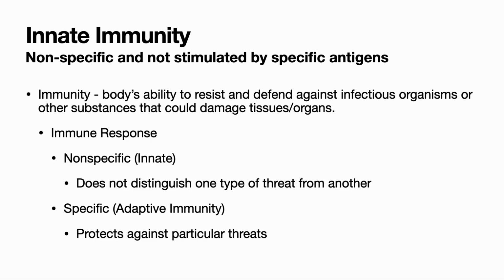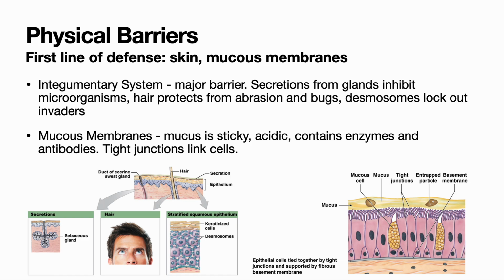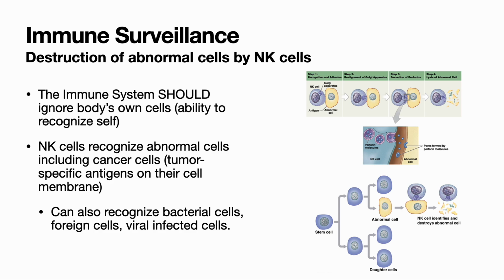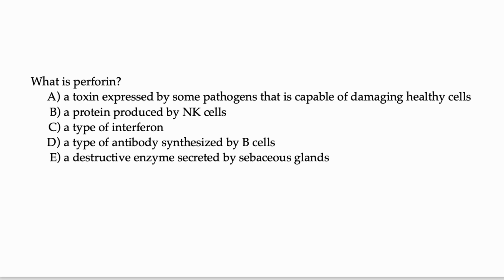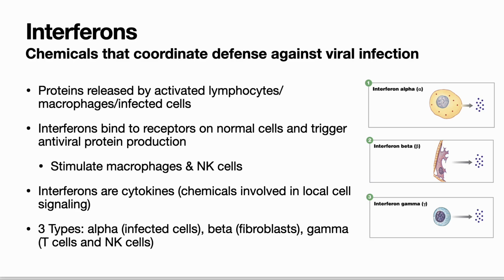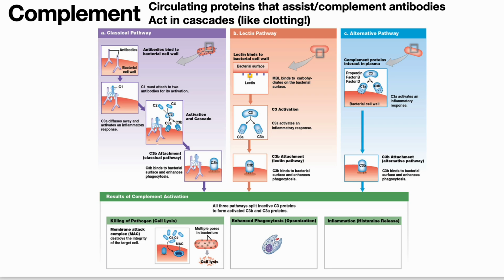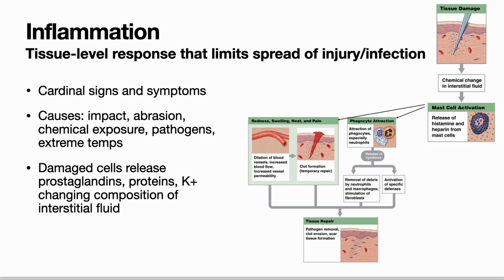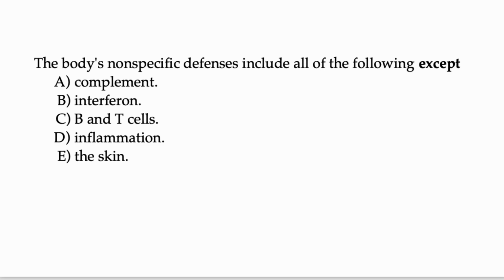A&P 2 Innate Immunity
The Non-Specifics Defense Mechanisms